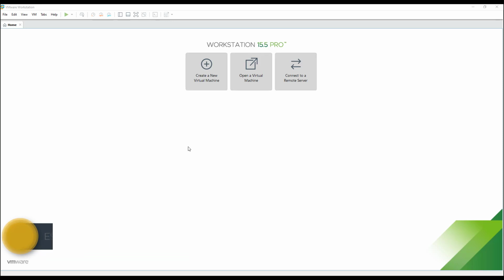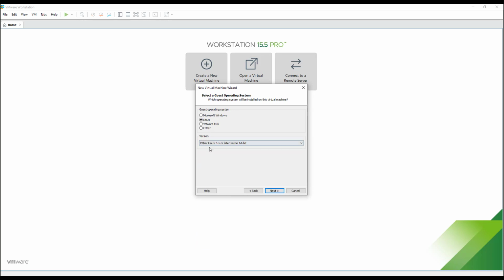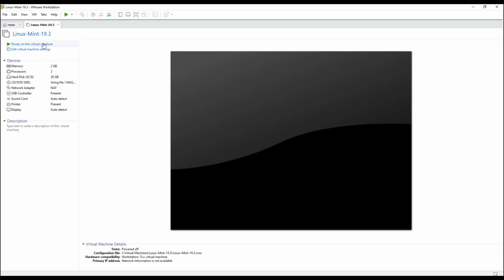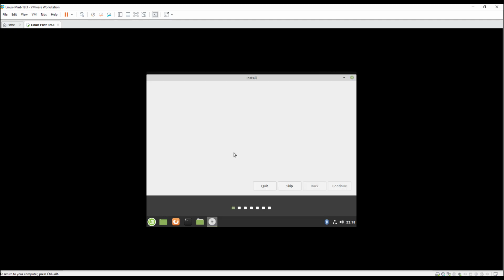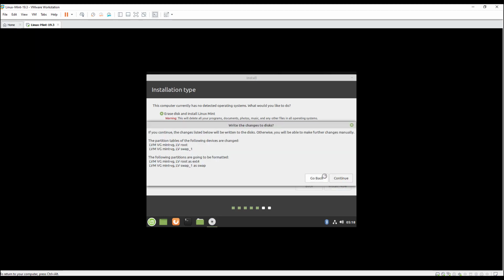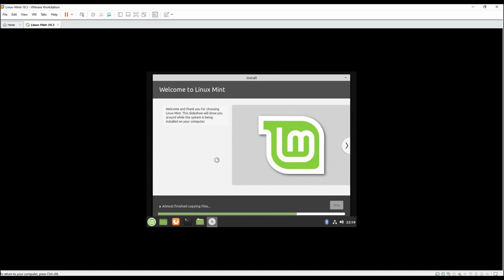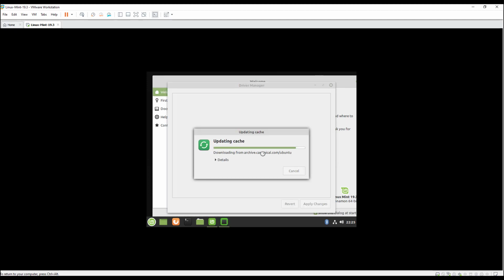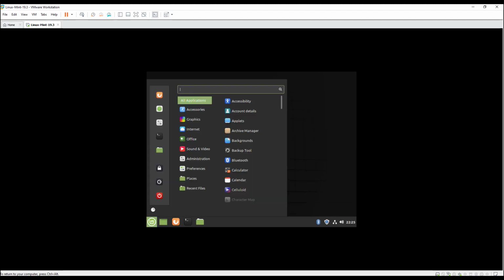E9 - Linux Mint 19.3 - Installation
Linux Mint 19.3 Basic Installation using VMware 15.5 and ISO Image